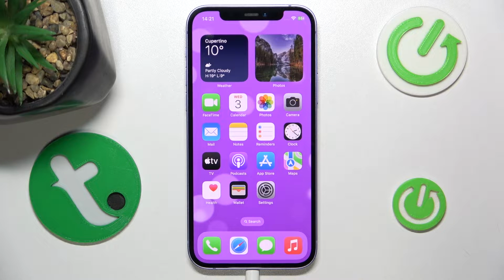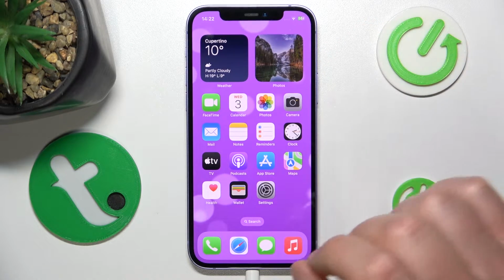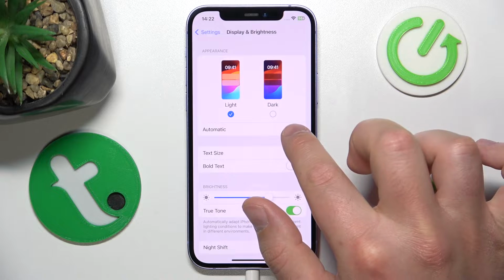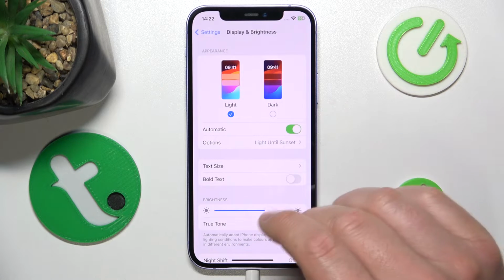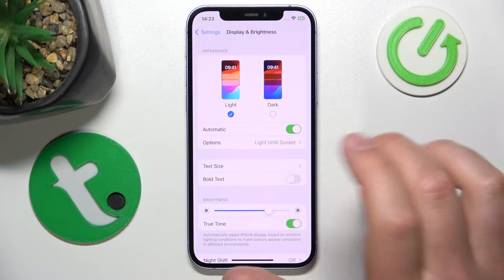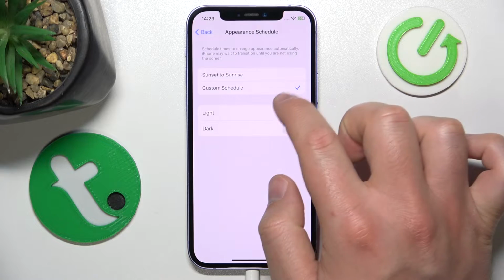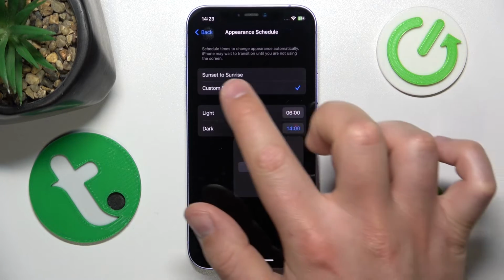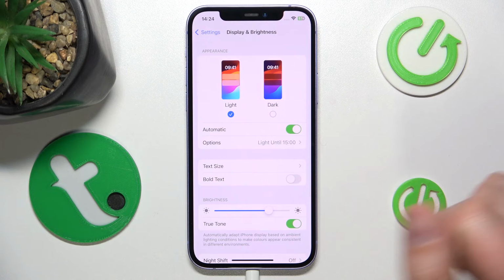How to Turn On The Automatic Appearance Modes Light and Dark Modes on iPhones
Learn more about iPhones:
Discover the convenience of automatic appearance modes on your iPhone by learning how to switch between Light and Dark Modes based on the time of day or ambient lighting conditions. This feature not only enhances your visual experience but also helps to reduce eye strain in various lighting environments. Perfect for those who enjoy a seamless transition between modes for optimal screen visibility and battery efficiency. Join us as we guide you through enabling this intelligent functionality, making your iPhone usage more comfortable and visually appealing throughout the day.

How to turn on automatic appearance modes light and dark modes on iPhone? How to enable dark mode on iPhone? How to